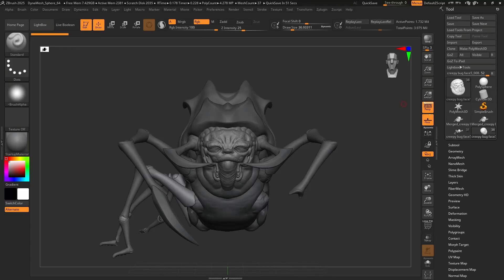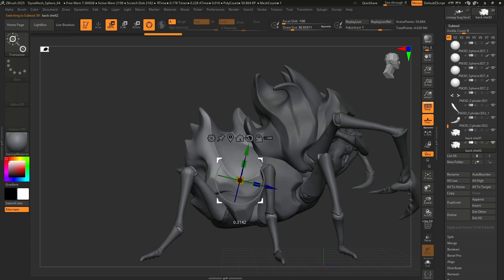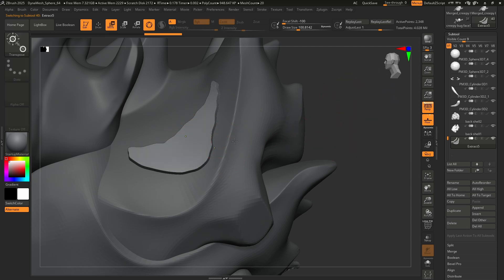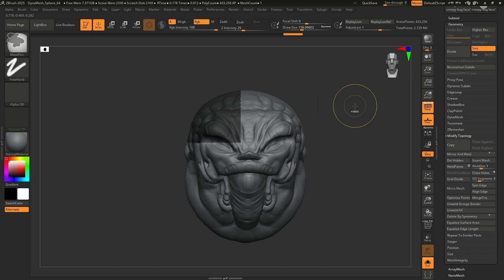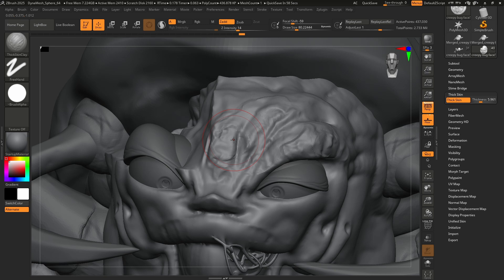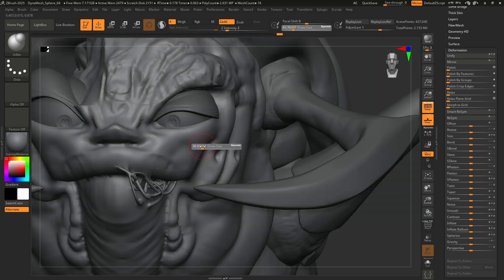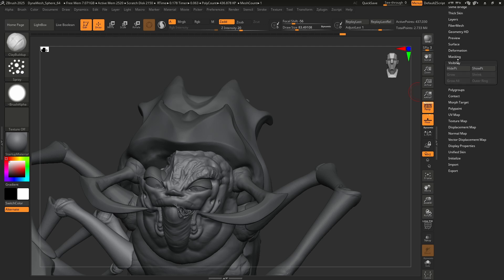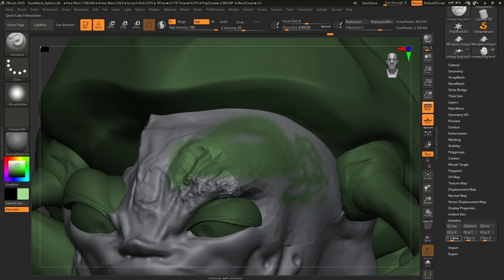Learn Zbrush in 2024 | Palettes and Menus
All the stuff on the right hand side of Zbrush...
00:00 Intro
00:35 Tool
00:41 Subtool
04:26 Geometry
06:21 Visibility
07:00 Slime Bridge
07:20 Thick Skin
08:23 Layers
09:08 Surface (Noise)
10:12 Deformation
11:00 Masking
12:02 Polygroups
12:20 Polypaint